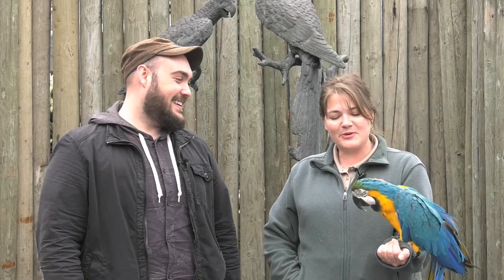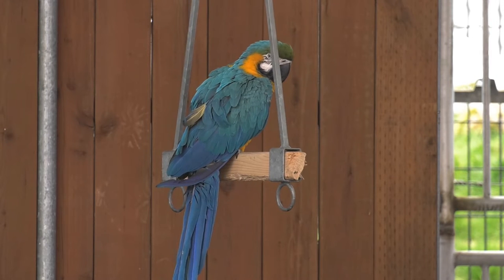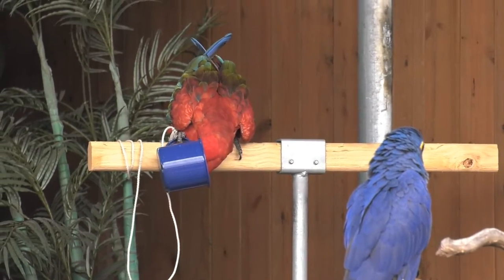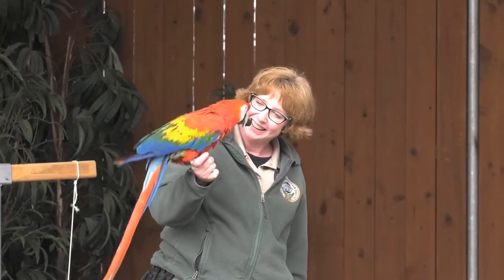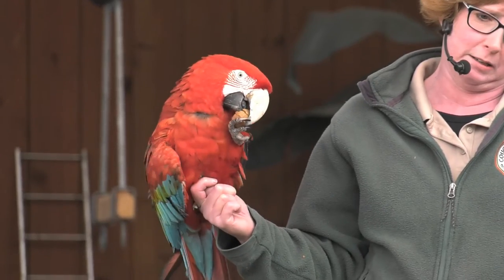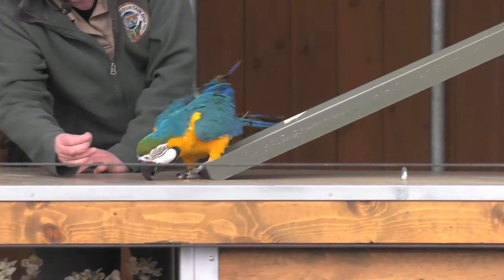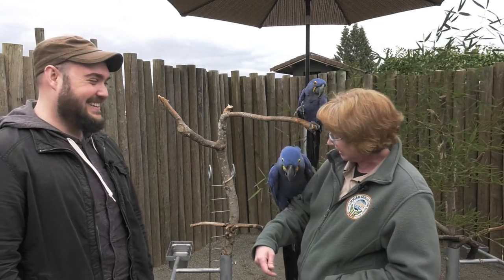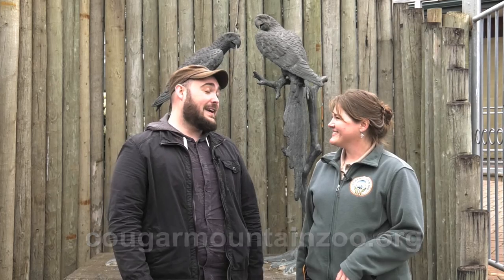What's New at the Zoo: Macaws - Episode 5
Go behind the scenes at Issaquah's Cougar Mountain Zoo to meet macaws.